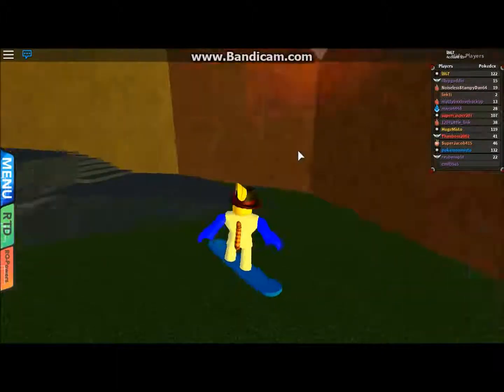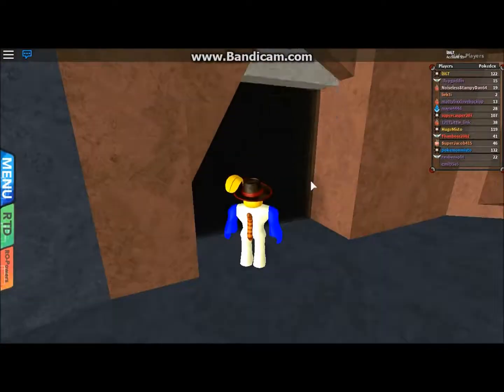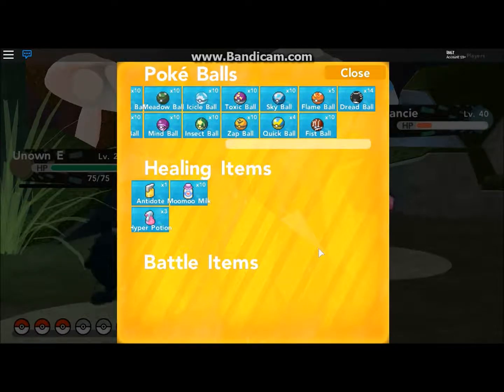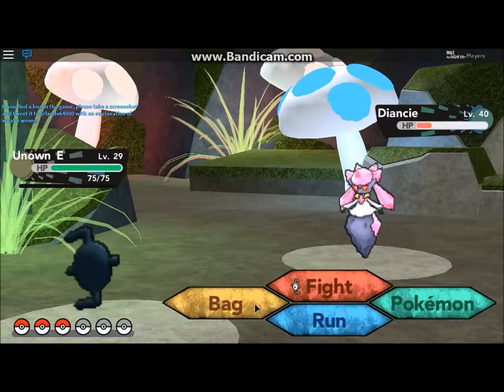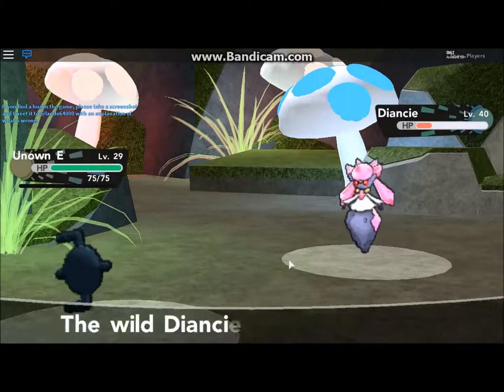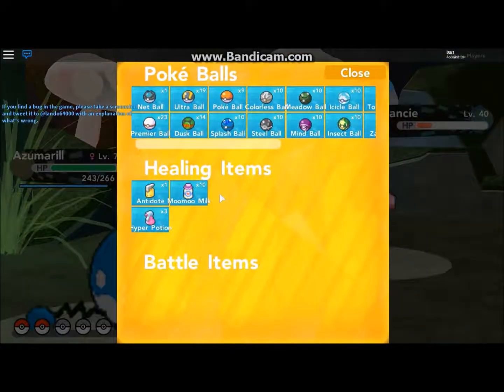Let's play Pokemon brick bronze(Roblox)-part 180 (Diancie/Chamber of The Jewel)